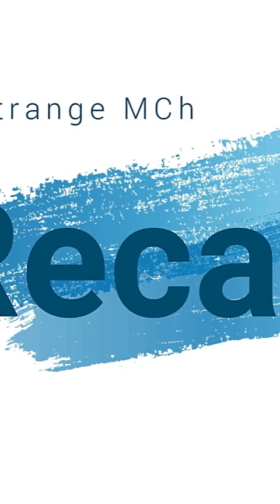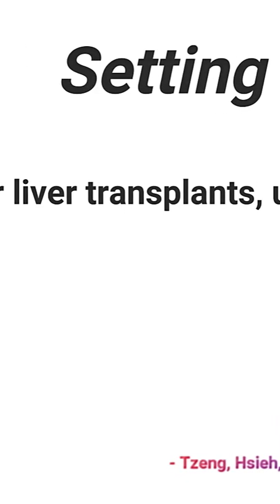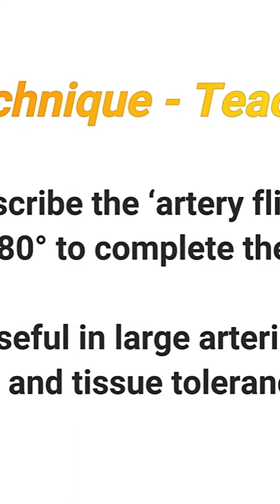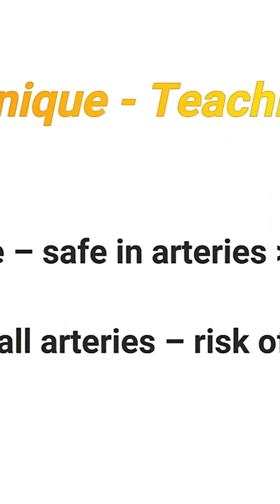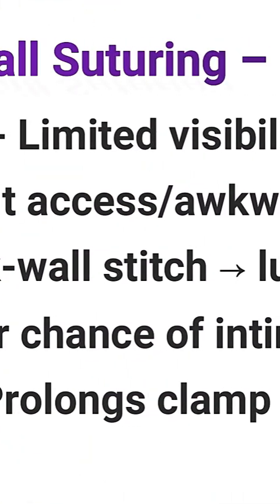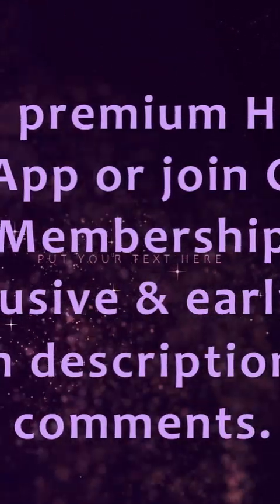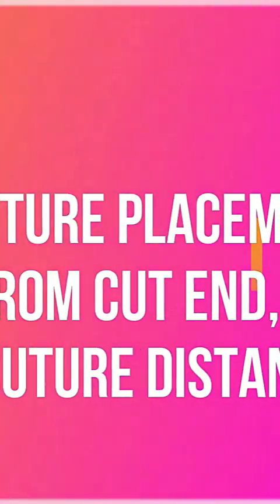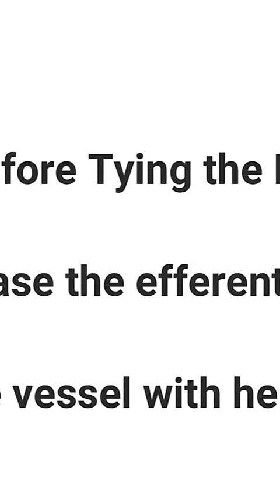Artery Flip Technique - Interrupted Arterial Anastomosis | PTFE Graft | Vascular Course 2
Welcome to Part 2 of the Vascular Anastomosis Course with Dr. Strange MCh.
In this video, we demonstrate the Artery Flip Technique for interrupted arterial anastomosis on a PTFE graft.
Posterior wall sutures are often the most technically demanding part of arterial anastomosis due to poor visibility, awkward angles, and the risk of back-wall stitches. The artery flip technique solves this by rotating the artery 180°, converting the posterior wall into the anterior wall, making suturing safer, faster, and more reproducible.

🔹 What you will learn in this video:

Why posterior wall sutures are challenging

Step-by-step demonstration of the artery flip technique

Key do’s and don’ts for safe practice

Clinical applications in trauma, GI surgery, and transplant surgery
This is a must-know skill for every surgeon dealing with vascular emergencies, trauma, or complex GI cases.

Sincerely Yours,
Dr Strange MCh (HPB & GISx) & Team.